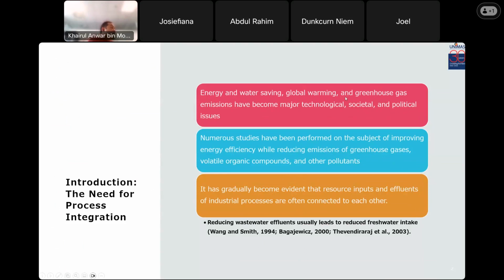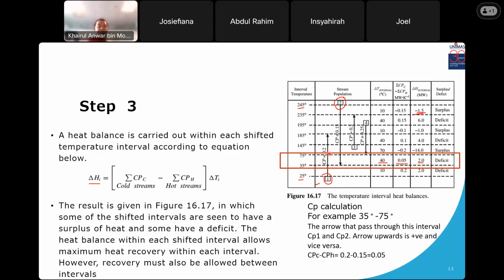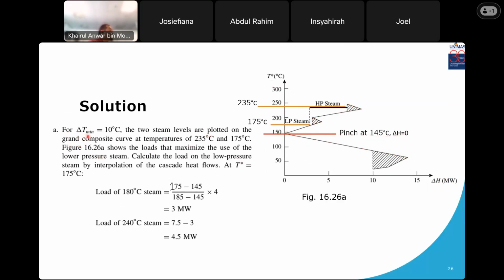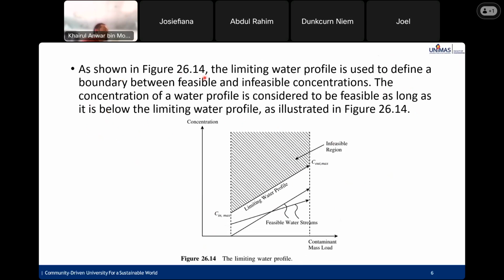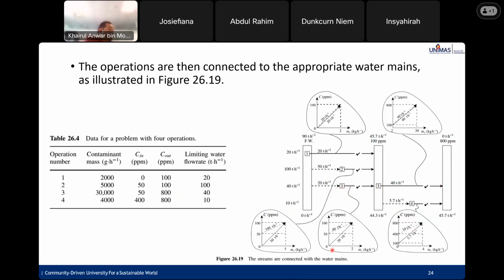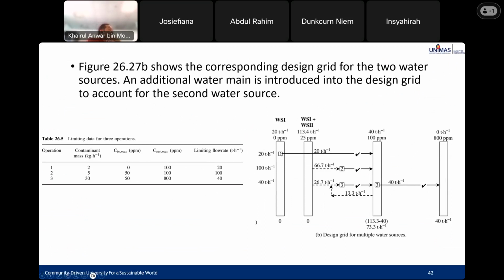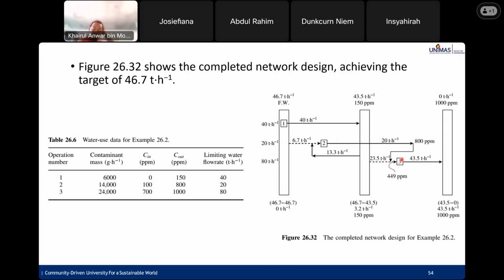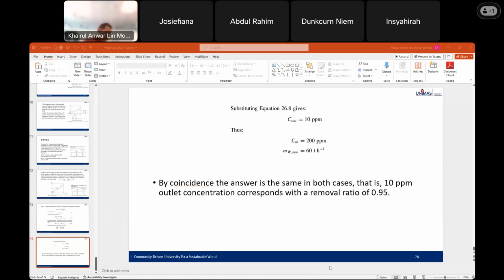Water integration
water integration according to limited composite curve and water integration design